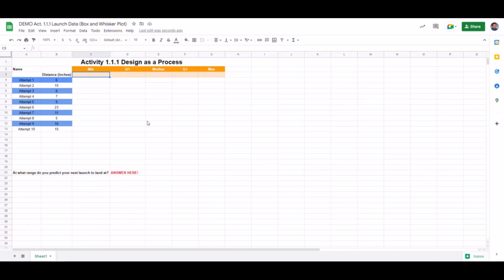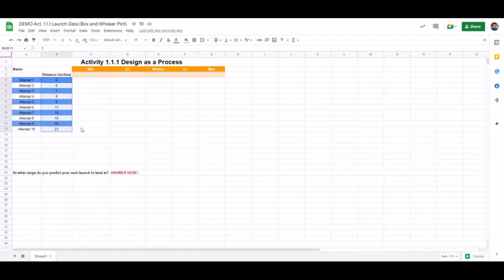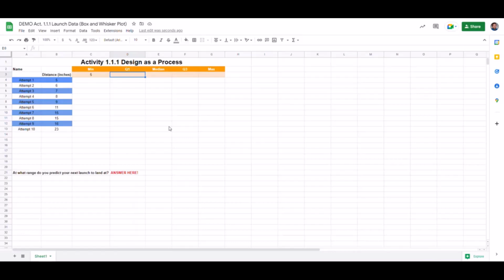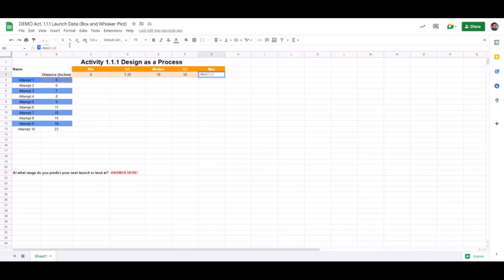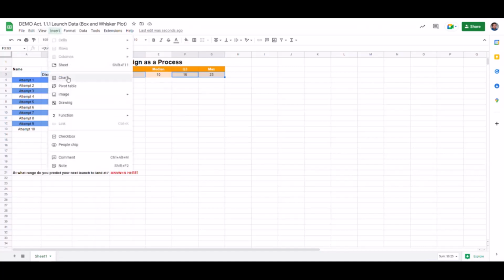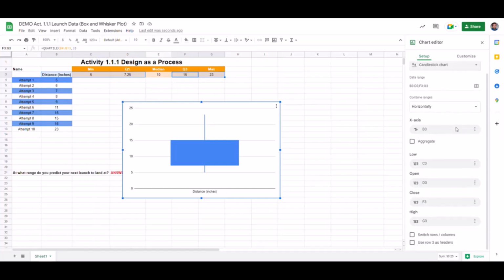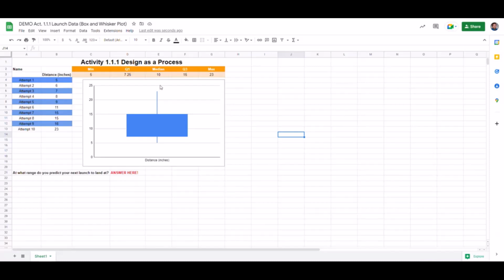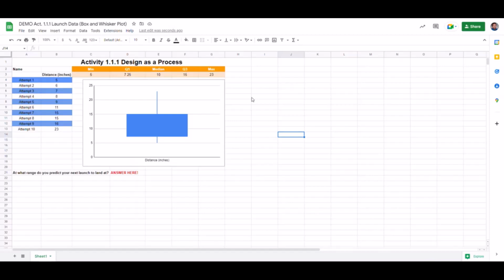Creating a Box and Whisker Plot (Google Sheets)